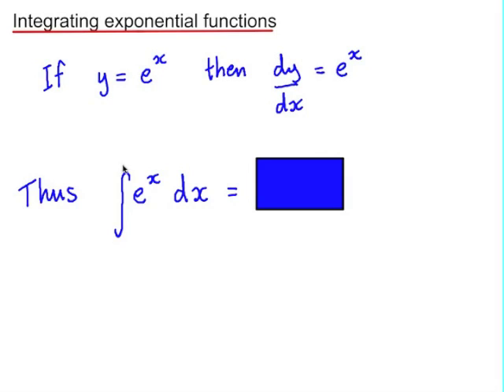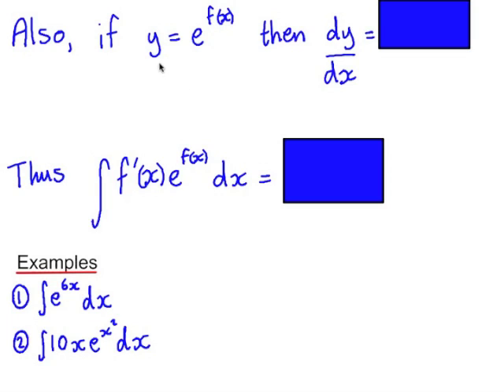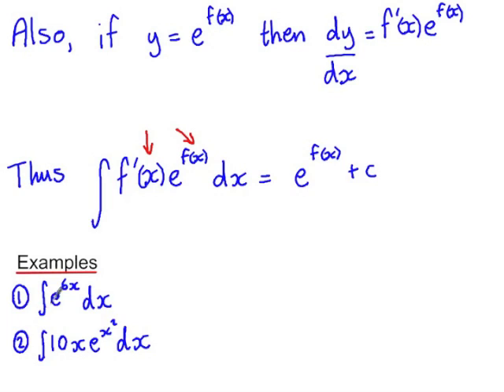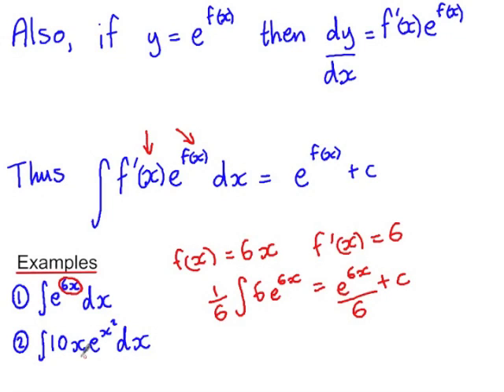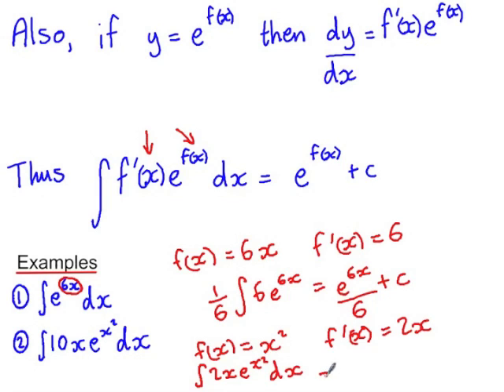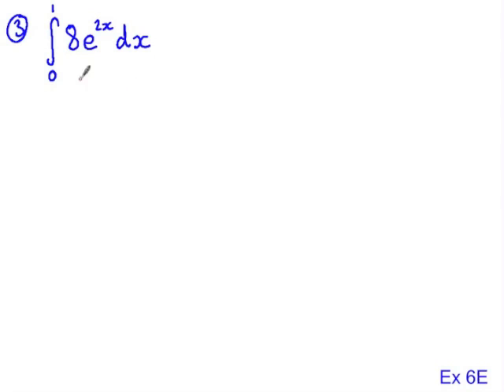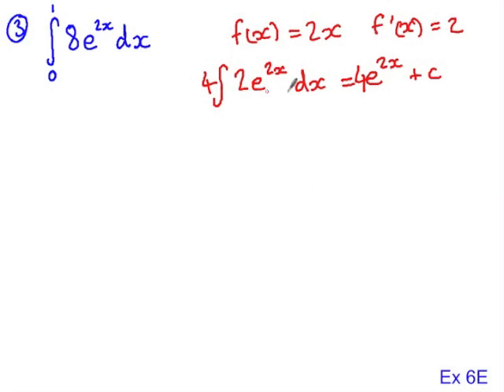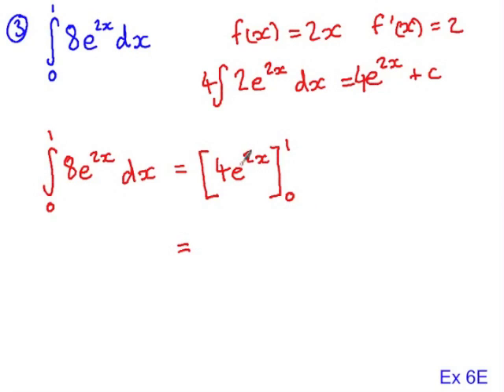The exponential function - integration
Integrating (antidifferentiating) exponential functions (indefinite and definite).